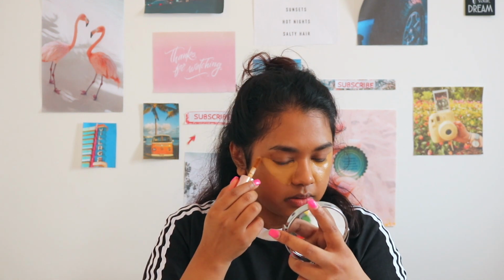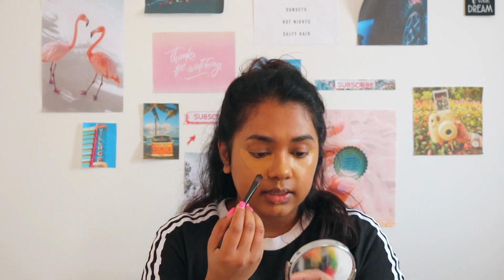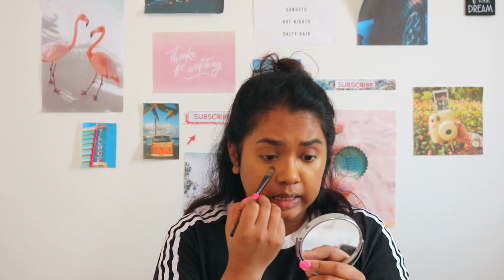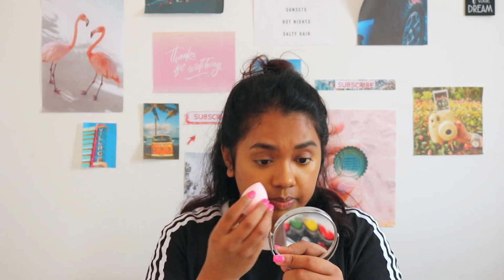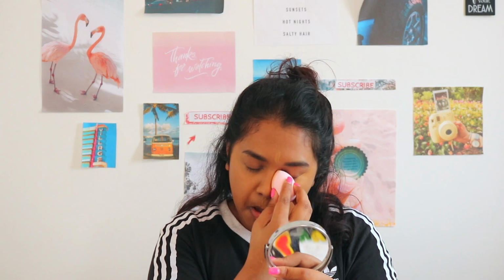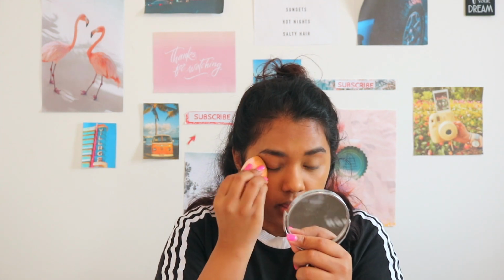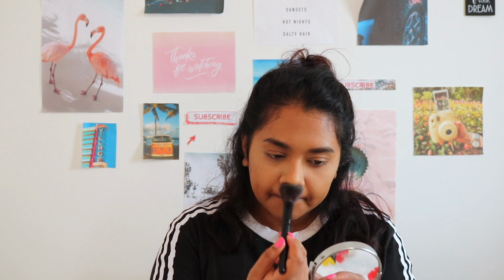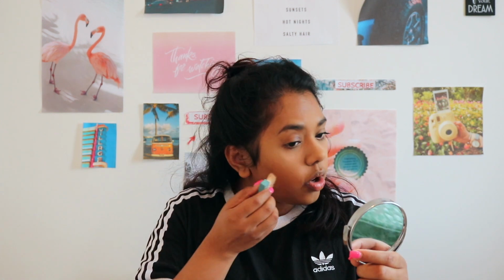REVOLUTION CONCEAL + DEFINE INFINITE CONCEALER | REVIEW/TEST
Hi Everyone, In this video I am reviewing the NEW Revolution Conceal and Define Infinite Long Wear Concealer. If you are interested in trying out this new drugstore concealer then be sure to watch this before buying it!

Sound Track: Down to Kepler